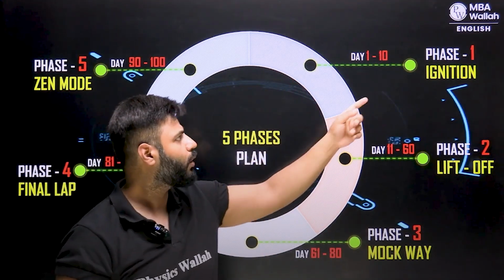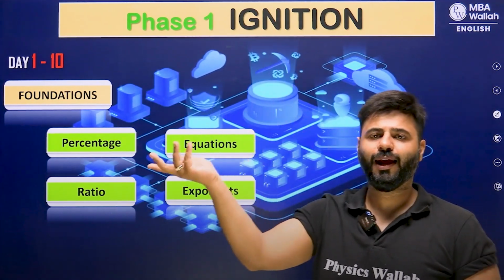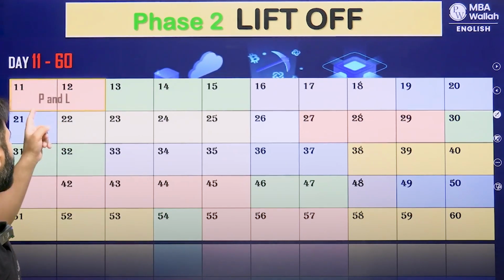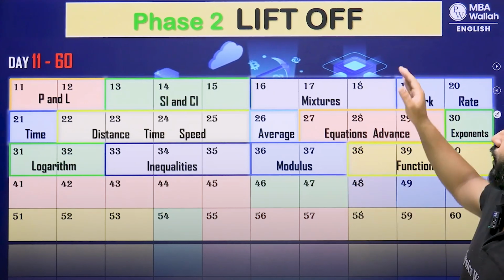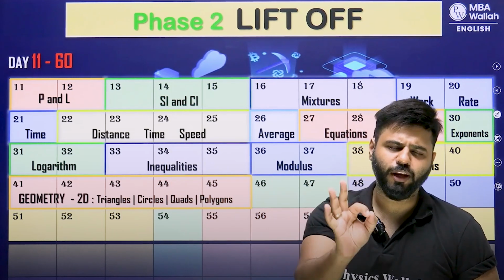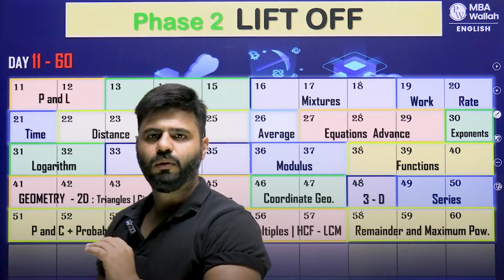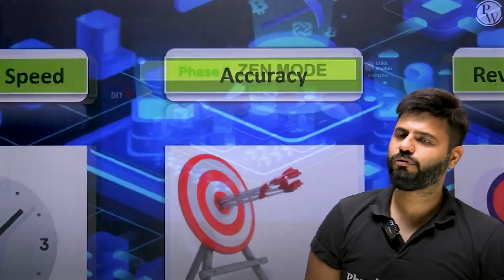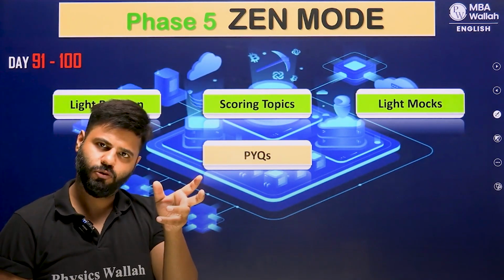CAT 2025 Quants Plan for Last 120 Days | Crack Quants Like a Pro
⏳ Timestamps -
00:00 - Introduction